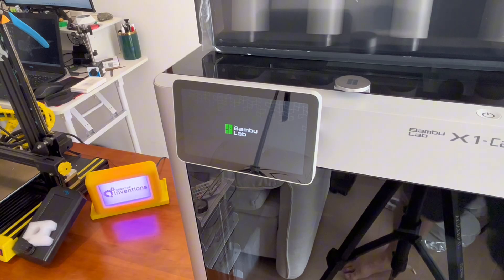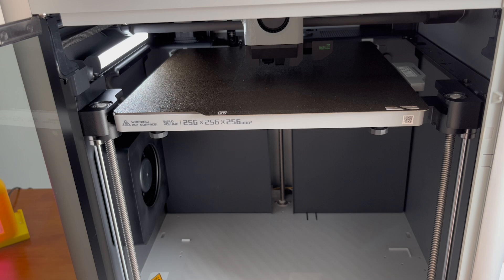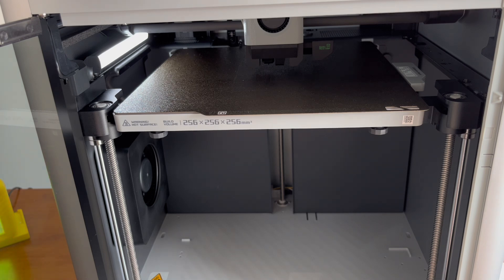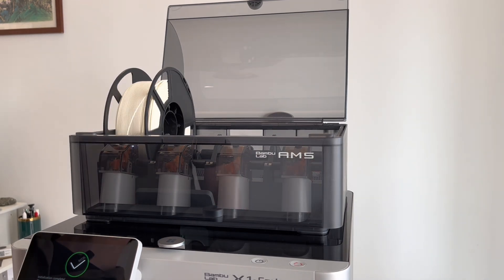Bambu Labs Carbon X1 3D Printer: Unboxing and Initial Setup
Today I finally get my hands on the X1 Carbon from Bambu Lab, this this ROCKS!  And to boot I got the AMS (Automated Material System) so I can print in up to 5 different colors in the same print!  Join me in this epic unboxing adventure and explore the X1 Carbon with me!

Did this video help you out? Learn something new? Or just plain enjoyed it?
If so, please consider helping to support me to continue to expand my creator potential and bring
more exciting and valuable content to you!